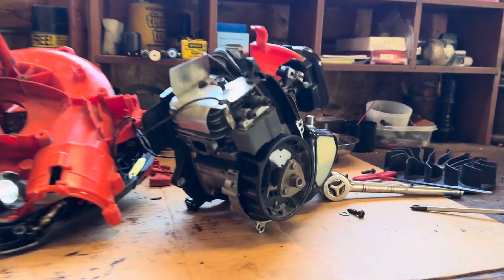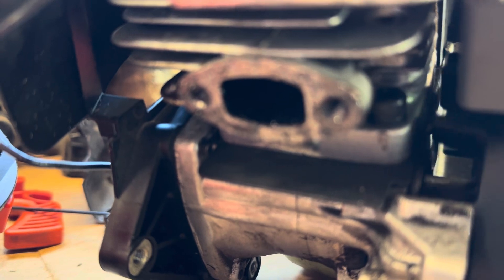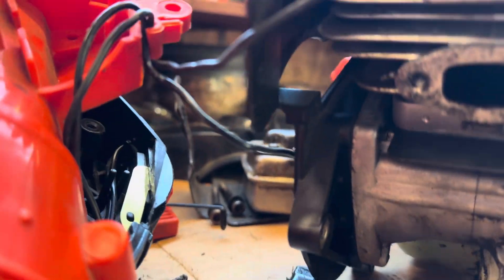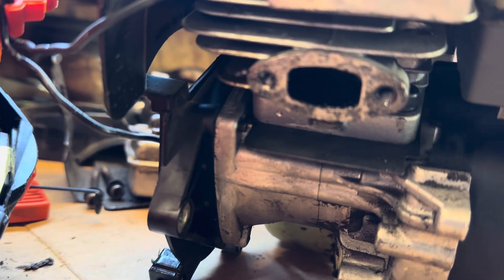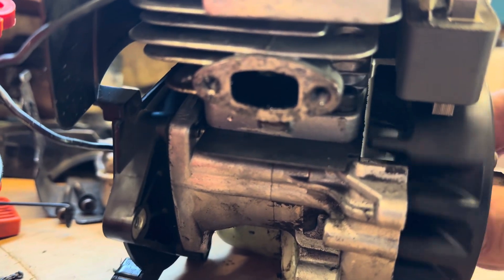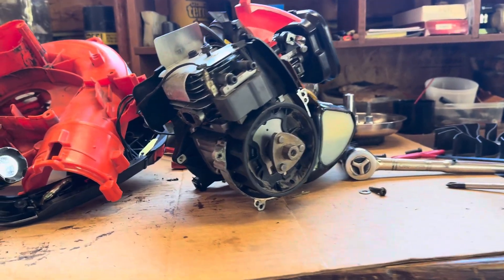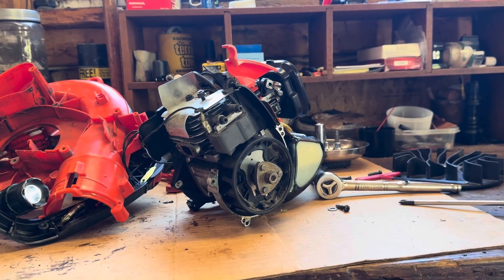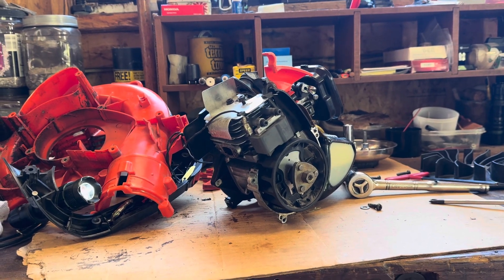Echo Leaf Blower - Catastrophic Failure? 9/11/24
She still ran but for how long?  I’m going clean the carb and put it all  together and give it back to Frank and tell him to run it until she quits.  Maybe it’ll run for years?

Update: I ran the leaf blower for 10 minutes and it ran great. Gave it back to Frank and he ran it 15 minutes and she locked up on him.  It wouldn't have
made any sense for me to rebuild it (cost-wise).